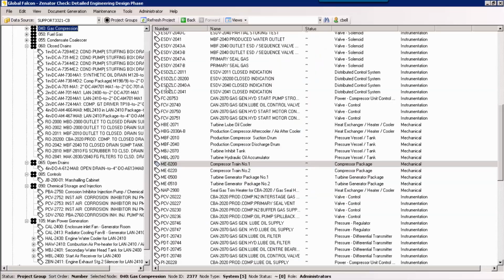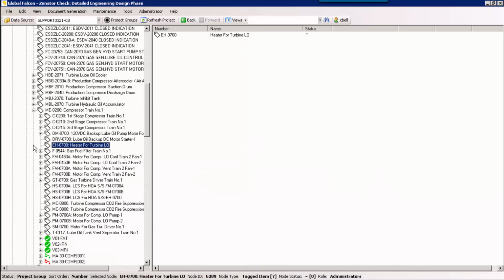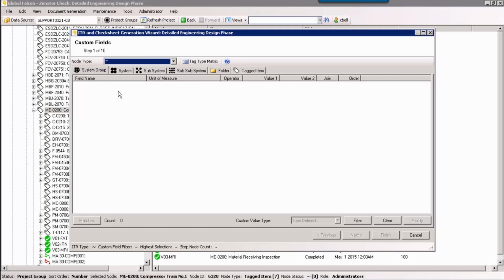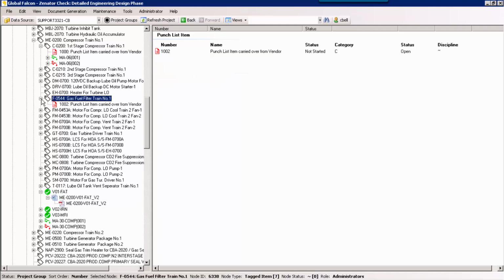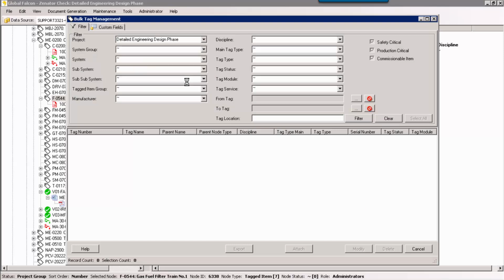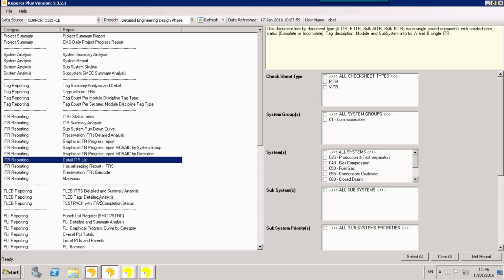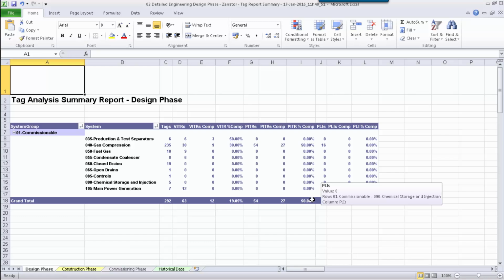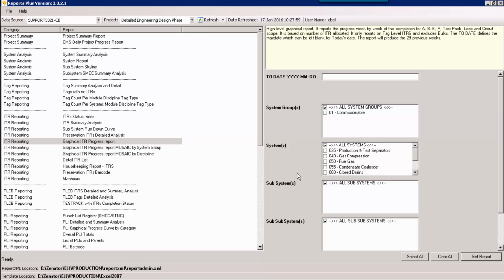Zenator Demo Video 01 Project Life Cycle FEED & Detailed Design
The first of three videos showing how Zenator is used during FEED and Detailed Design phases of the project life cycle.
Virtual classroom and in-person training are also available.